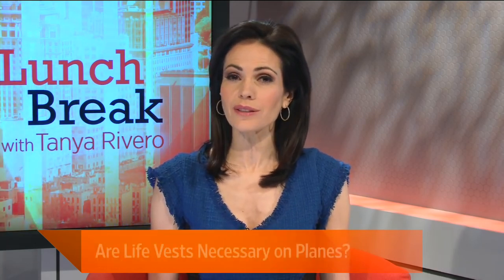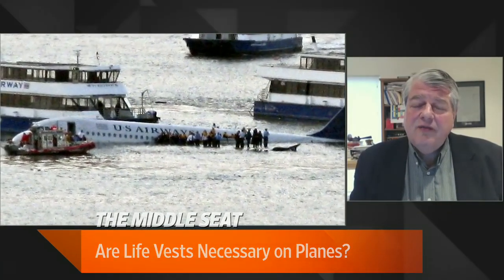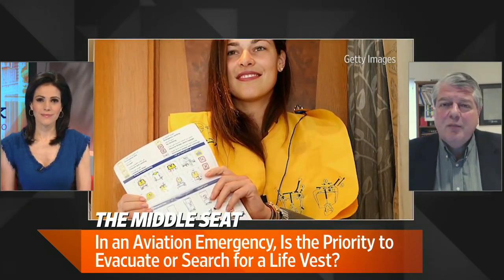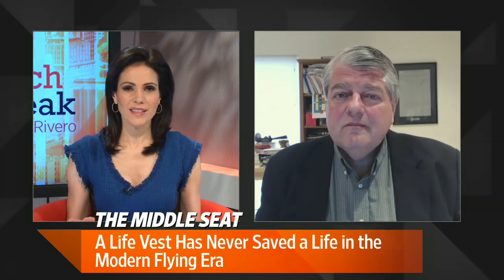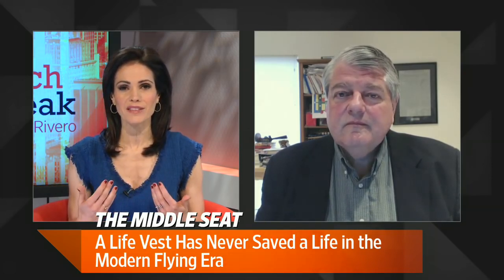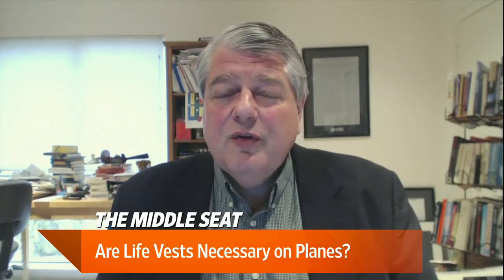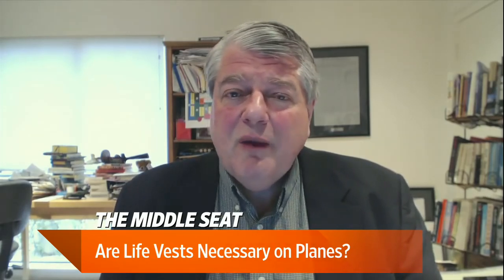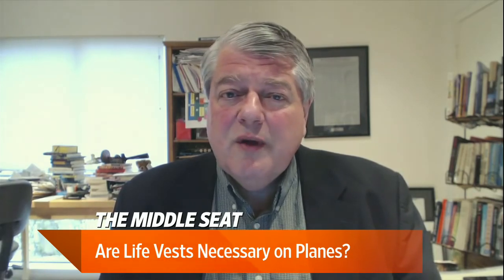ARE LIFE VESTS NECESSARY?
WALL STREET JOURNAL (WSJ)